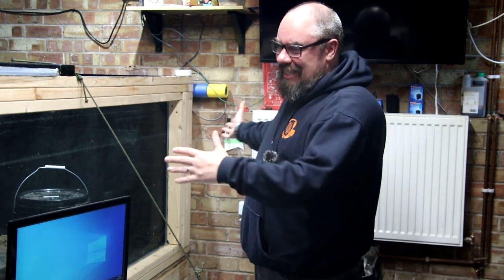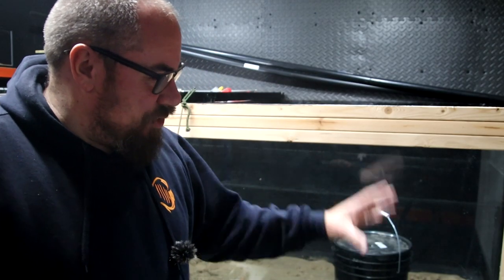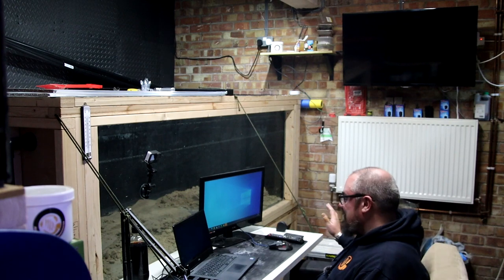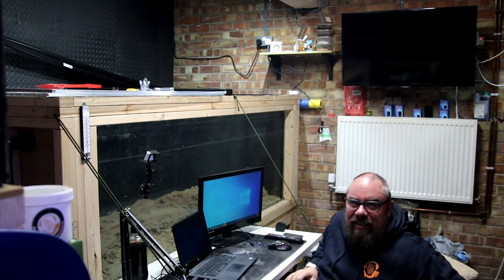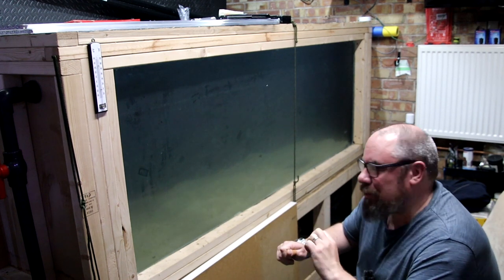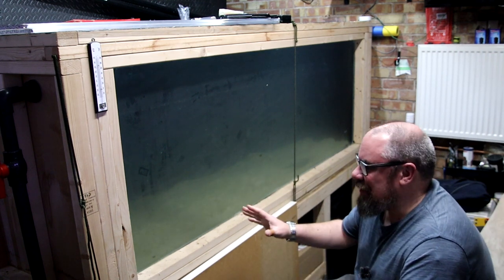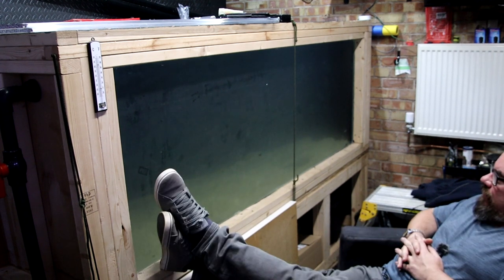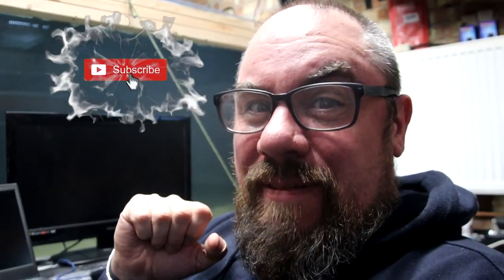MEGATANK is FULL!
My DIY Monster Aquarium is full - but for how long?